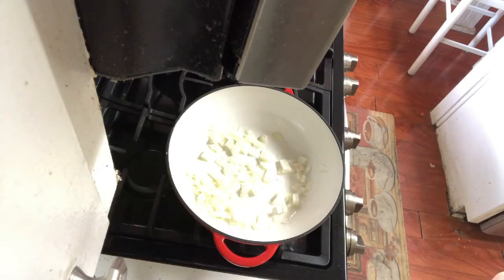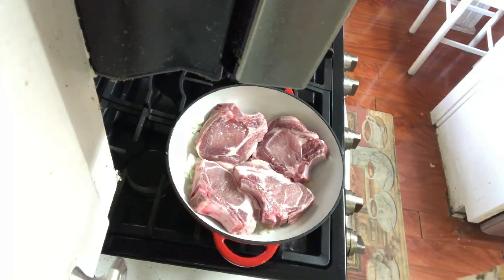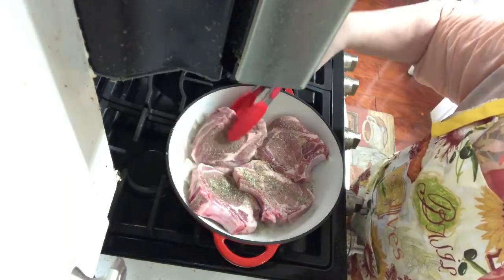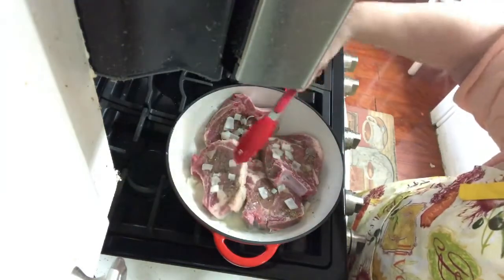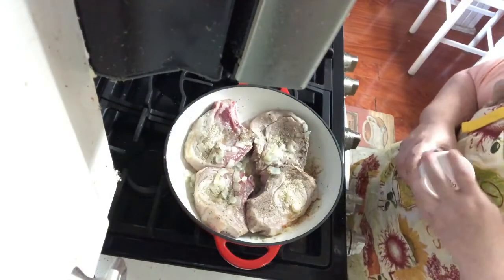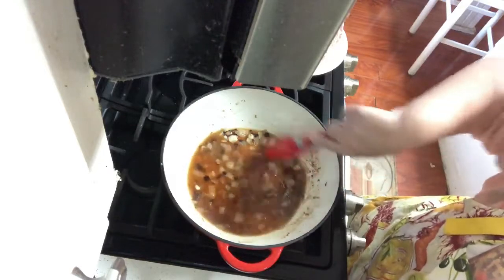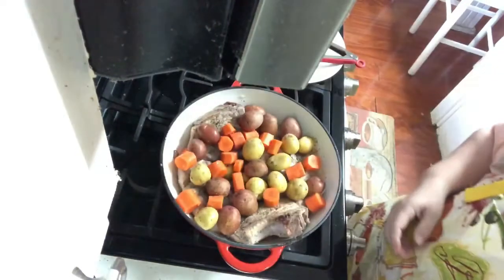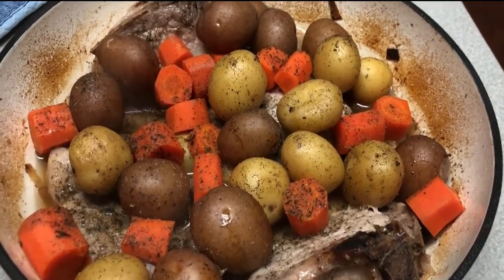Rustic Pork Chops With Root Vegetables